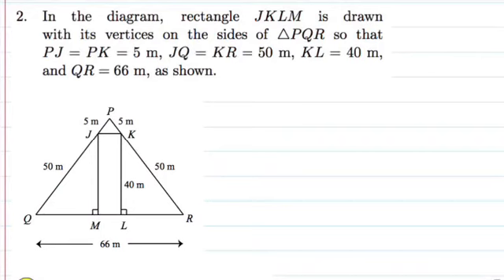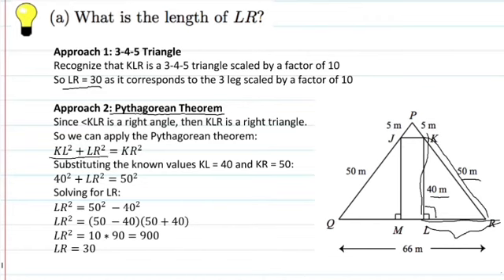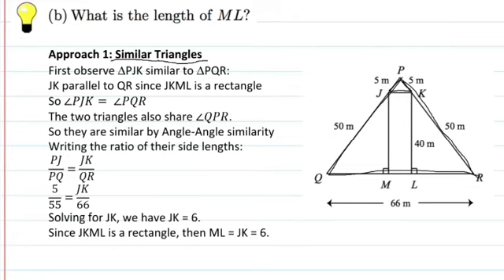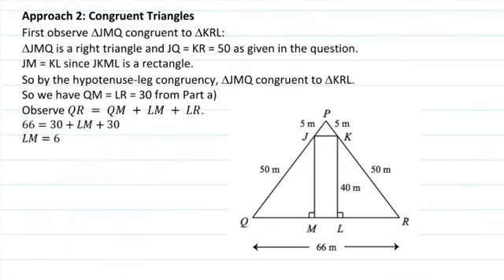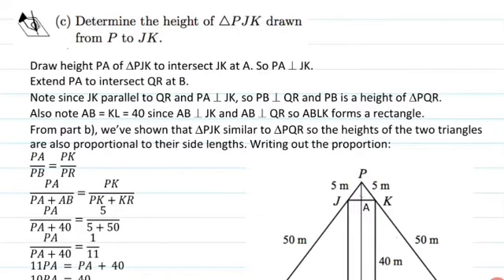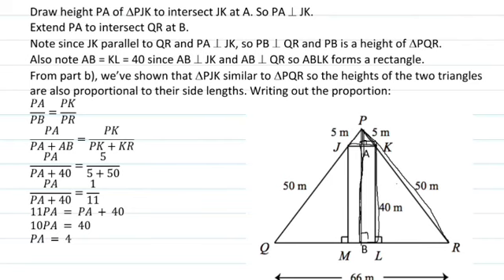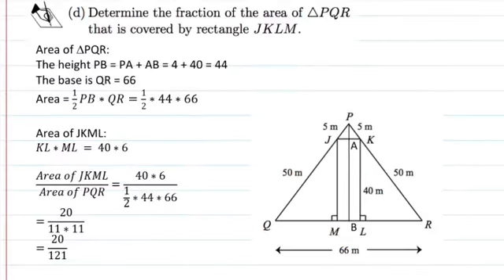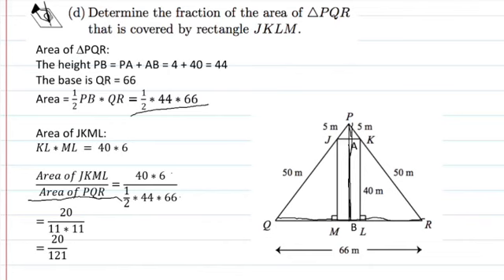Fryer Math Contest 2020 Problem 2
The Fryer math contest is an annual math contest held by the University of Waterloo in Canada. The participants are typically Grade 9 students. The contest contains 4 problems, each with multiple parts, and each is a combination of short answer and full proof problems.

In the 2020 Fryer Problem 2, we look at a geometry problem working with triangles and rectangles.
Related concepts: rectangles, right triangles, similar triangles, congruent triangles, Pythagorean theorem, parallel line